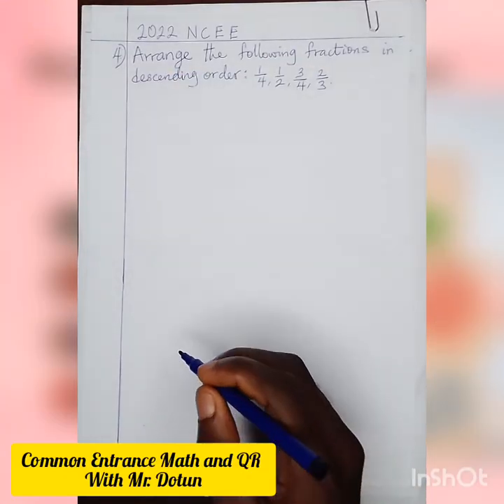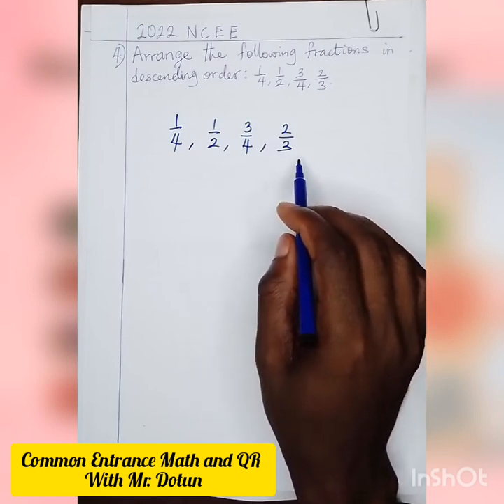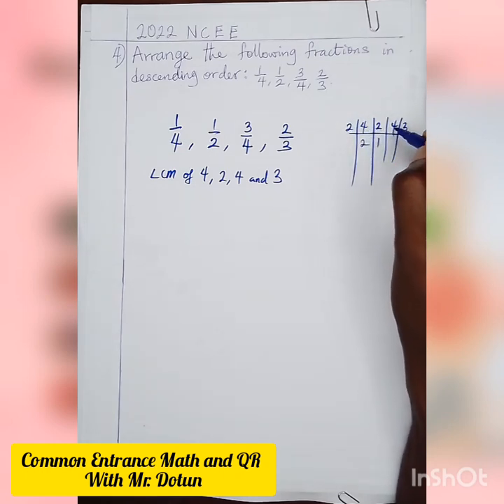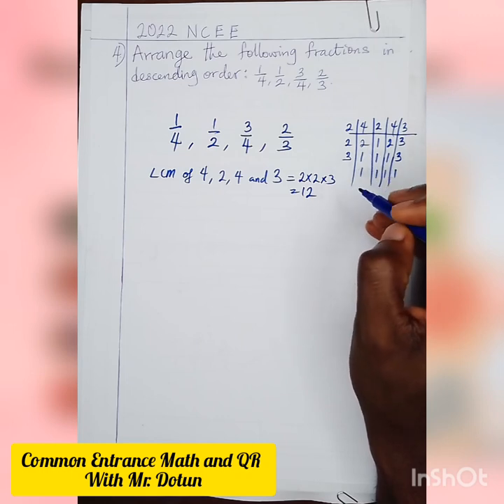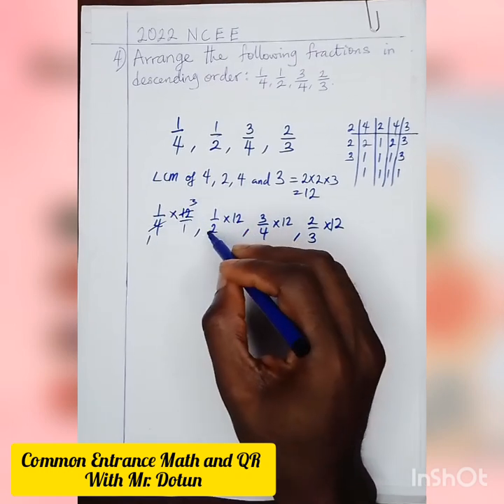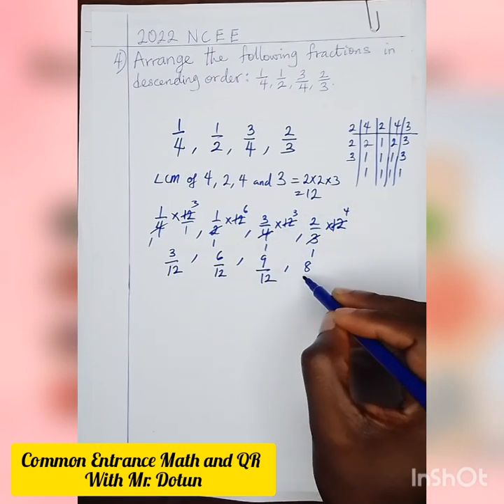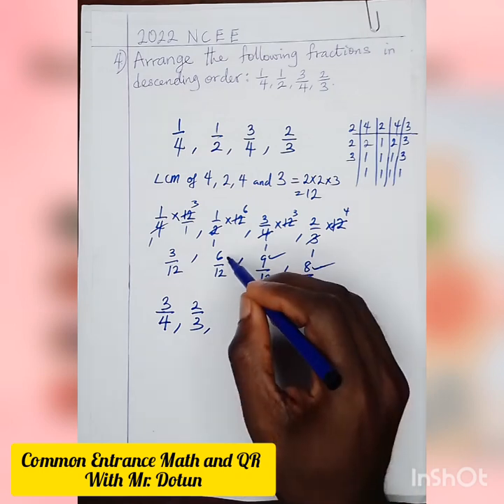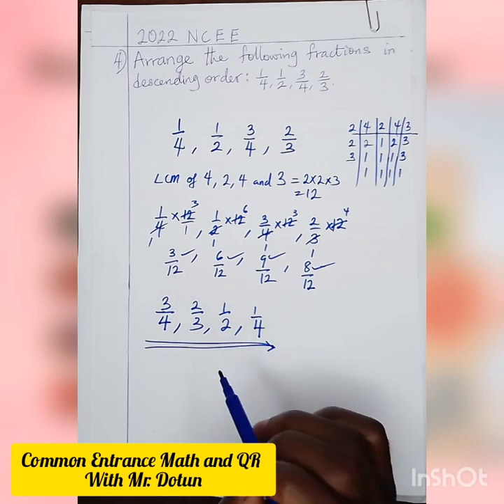No. 4 NCEE 2022 Maths Solution (Ordering of fractions)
Ordering of fractions
✅2022 National Common Entrance Examination
- Mathematics Question and Answer
- Primary 5 / Year 5
- Primary 6 / Year 6